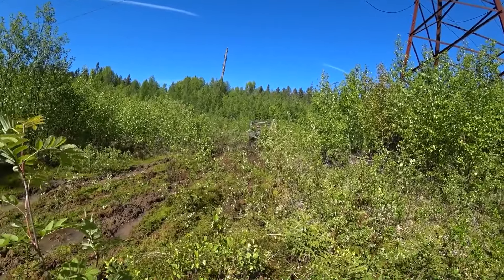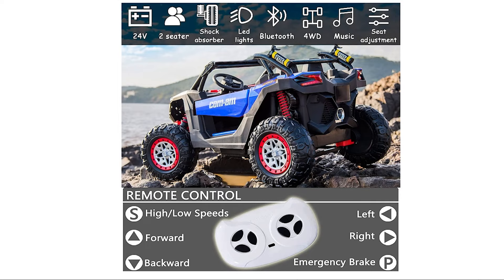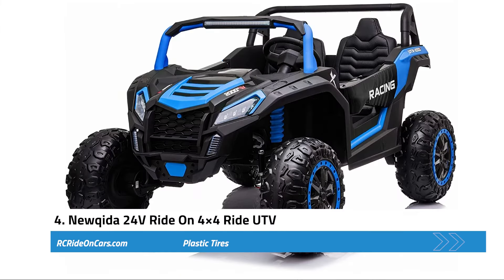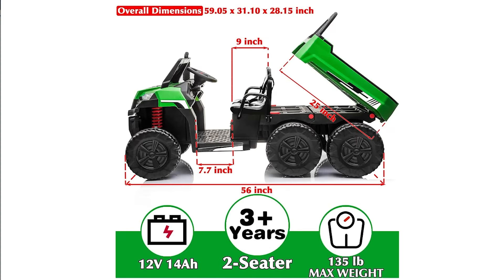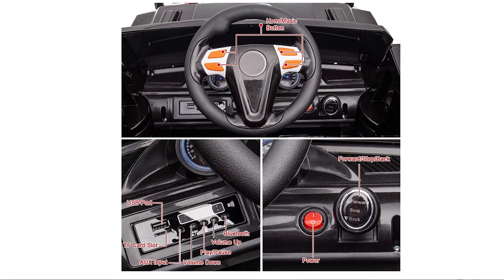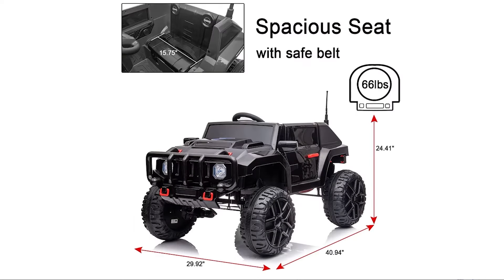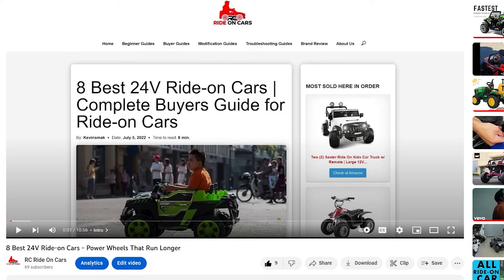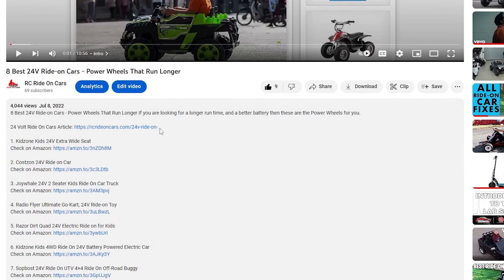11 Best 4x4 Power Wheels for Kids | 4WD With Rubber Tires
11 Best 4x4 Power Wheels for Kids | 4WD With Rubber Tires

1. Sopbost 12V 10AH Power Buggy 4×4 Kids Ride On Truck
On Amazon (Newer Replacement)

2. Sopbost 24V Ride On UTV 4×4 Ride On Off-Road Buggy
On Amazon

3. Avrceci Ride On Truck, 4×4 Off-Road UTV
On Amazon

4. Newqida 24V Ride On 4×4 Ride UTV
On Amazon

5. Sopbost 2 Seater Kids Ride On Car 4WD
On Amazon

6. Blitzshark 24V MAX Ride-on Truck 4×4
On Amazon

7. Postack 24V Side by Side 2 Seater 4×4 UTV
On Amazon

8. Nitoess 4×4 Ride On Truck
On Amazon

9. Nitoess Kids 12V 4WD Ride On Truck
On Amazon

10. Aokoy XXXL 24V 4×4 Ride On Car
On Amazon

11. Upgraded 2023 XXL 4X4 Sport Kids Ride on Car 24V
On Amazon

00:00 Intro
00:52 1. Sopbost 12V 10AH Power Buggy 4×4 Kids Ride On Truck
02:27 2. Sopbost 24V Ride On UTV 4×4 Ride On Off-Road Buggy
04:17 3. Avrceci Ride On Truck, 4×4 Off-Road UTV
05:53 4. Newqida 24V Ride On 4×4 Ride UTV
07:40 5. Sopbost 2 Seater Kids Ride On Car 4WD
09:08 6. Blitzshark 24V MAX Ride-on Truck 4×4
10:42 7. Postack 24V Side by Side 2 Seater 4×4 UTV
12:08 8. Nitoess 4×4 Ride On Truck
13:58 9. Nitoess Kids 12V 4WD Ride On Truck
15:37 10. Aokoy XXXL 24V 4×4 Ride On Car
17:28 11. Upgraded 2023 XXL 4X4 Sport Kids Ride on Car 24V